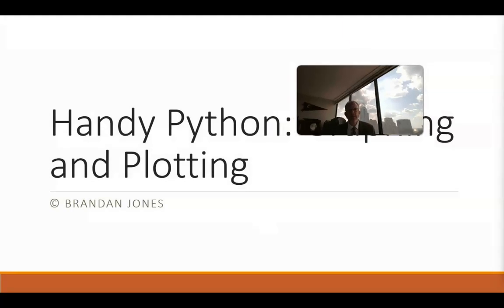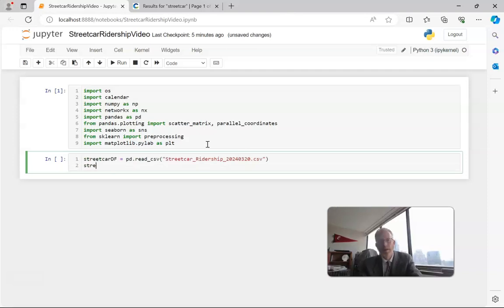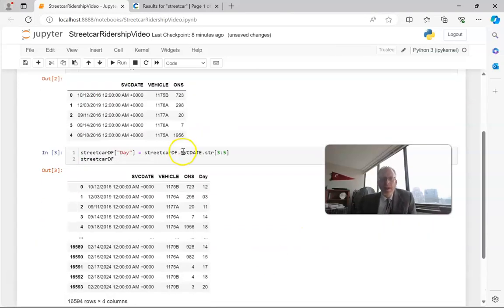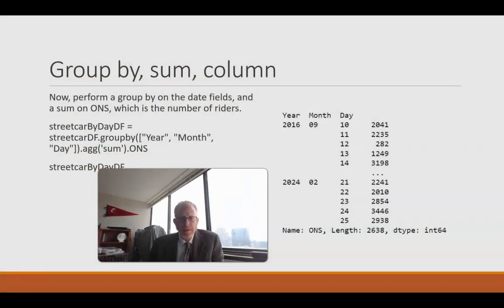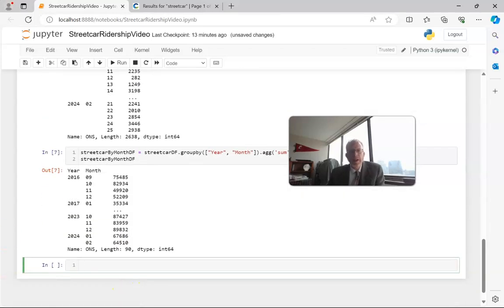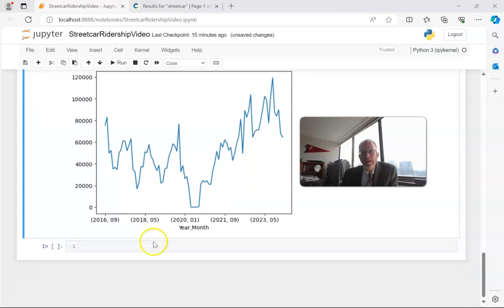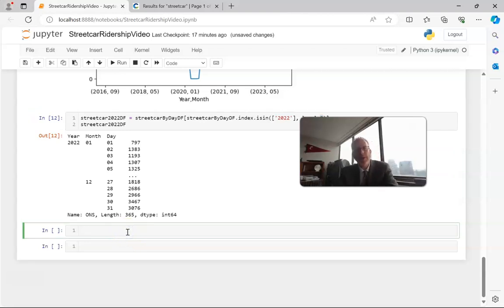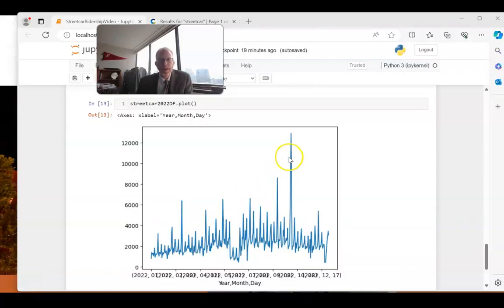Simple Grouping Data and Line Plot in Python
Create a line plot in Python, and consider how we can use it to analyze our data for supervised and unsupervised learning.  This helps us to look for missing data, duplicate data, and incorrect values.

In this video, I use matplotlib library in Python, and I review Cincinnati Streetcar Ridership data, which is freely available at the Cincinnati Open Data Portal.

I import the data with pd.read_csv() function.

There are multiple numbers for each date, as the counts are per vehicle, per day, so we'll need to do some aggregation.
I use string slicing to extract month, day, and year from ridership records.
steetcarDF.SVCDATE.str[3:5], for instance.

We can use this to group and sum the data per date:

streetcarByDayDF = streetcarDF.groupby(["Year", "Month", "Day"]).agg('sum').ONS
Where ONS is a column that represents the number of people who rode a streetcar on that date.

To plot, we simply execute:
streetcarByDayDF.plot()

Notice there is a sudden drop in streetcar ridership, sustained for several months in 2020.  Why is that?

We can filter our data by one column:
streetcarByDayDF[streetcarByDayDF.index.isin(['2022'], level=0)]
In this case, level=0 is looking at the first index, which is year.
Note the large peaks in the data on certain days.  Why is this?  Should these outliers be considered separately?